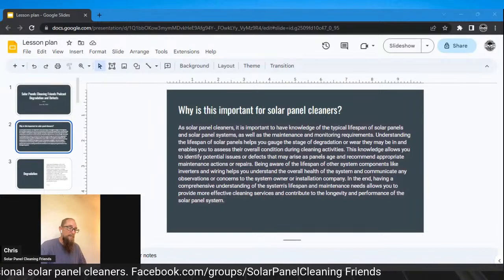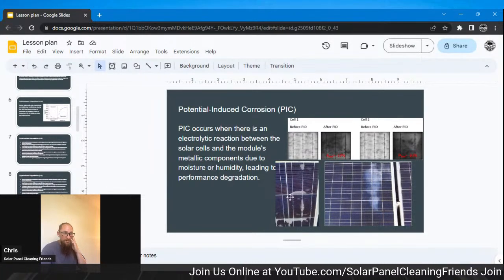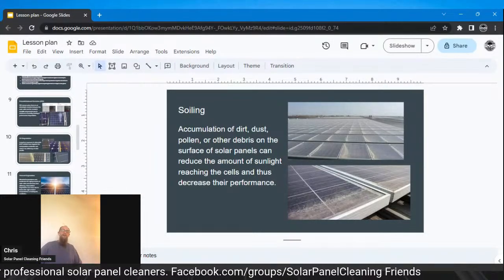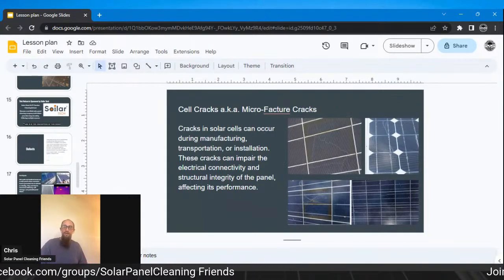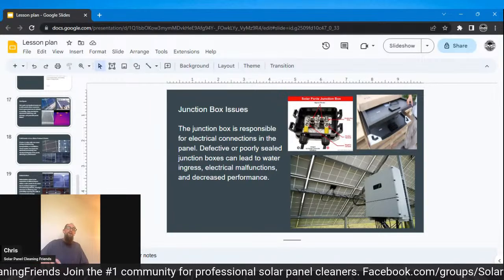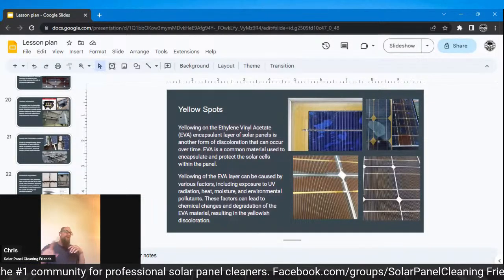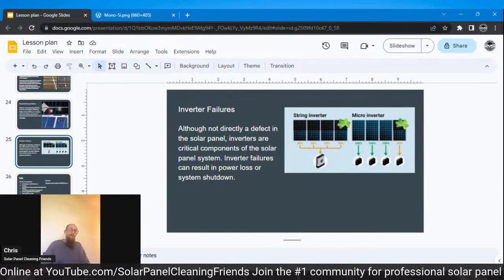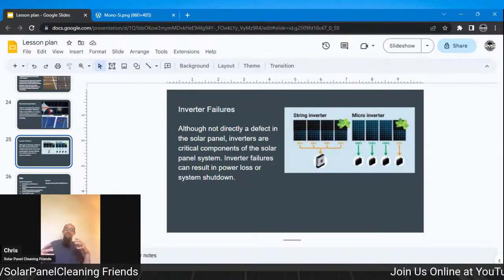Solar Panel Degradation and Defects | Podcast S03 E02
Welcome to the Solar Panel Cleaning Friends podcast! Today, we are diving into an important topic: solar panel degradation and defects. We will explore the various factors that can lead to the deterioration of solar panels over time, such as environmental conditions and manufacturing flaws. By understanding these issues, we can better appreciate the significance of regular maintenance and cleaning for optimal performance. Additionally, we'll be discussing the latest happenings in the world of solar panel cleaning that have unfolded during the week. Join us every Thursday at 4 p.m. PST as we delve into the pros and cons of everything related to professional solar panel cleaning, helping you harness the true power of the sun while keeping your panels in top shape.

SUPPORT SOLAR PANEL CLEANING FRIENDS!!! BUY A SHIRT.
Rain doesn’t clean solar panels T-shirt